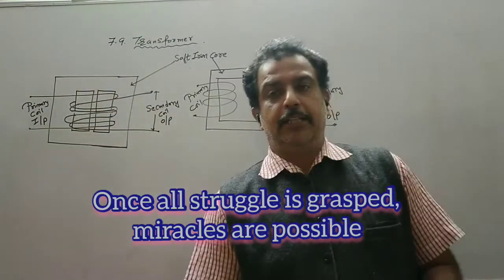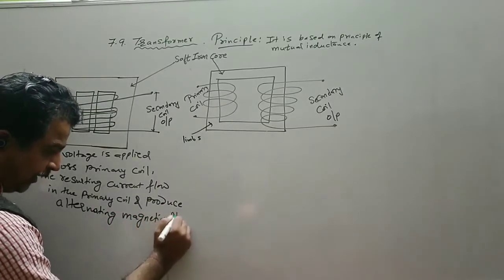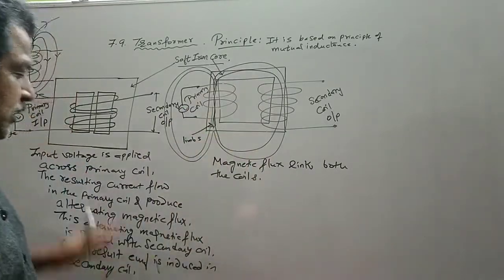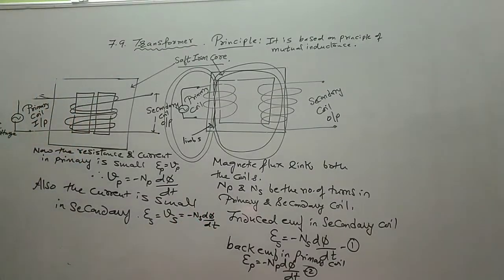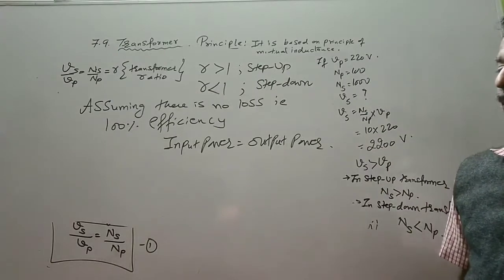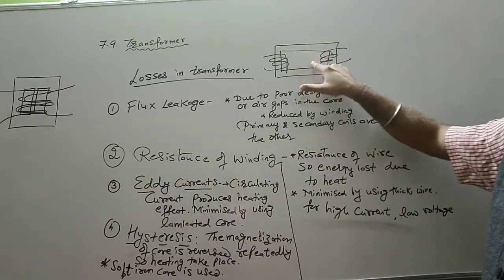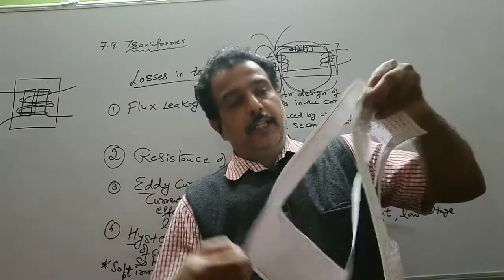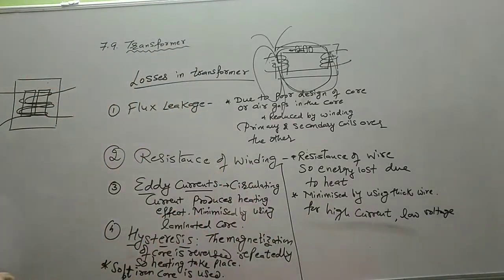Transformer Part -2 | CLASS 12 | LECTURE - 15 | Chapter -7 | ANIL NARANG